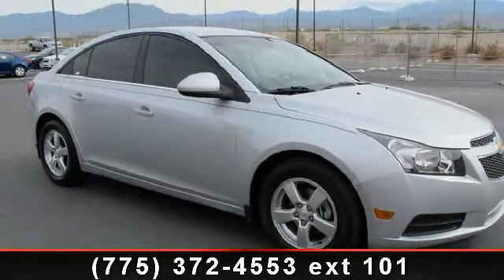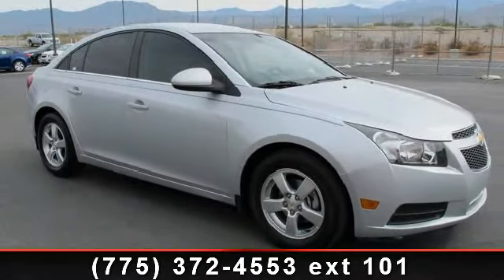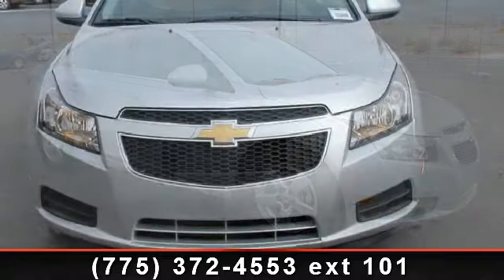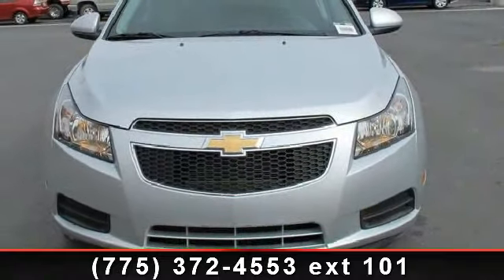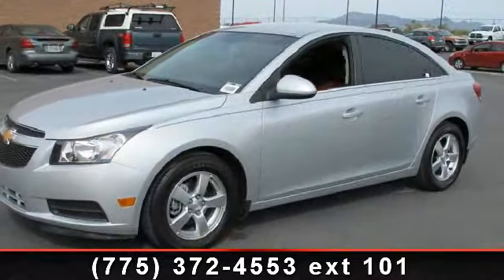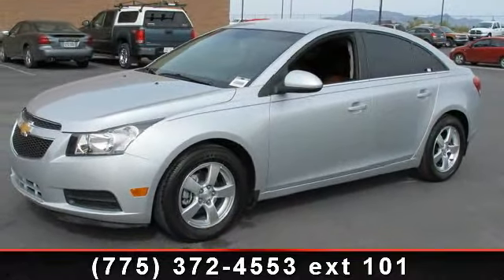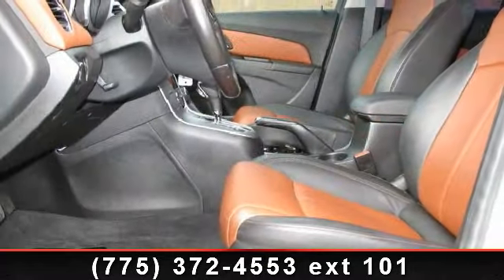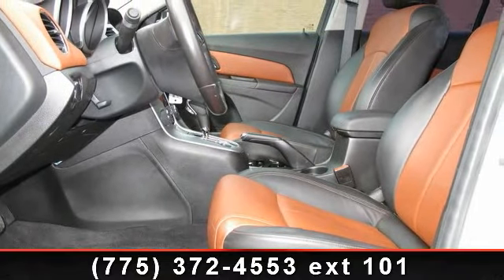2011 CHEVROLET CRUZE - Pahrump Valley Auto Plaza - Pahrump,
Step in to the 2011 CHEVROLET CRUZE 2LT. This may be the set of wheels you've been looking for. This vehicle comes with a reliable 4 cylinder engine, connected to a smooth shifting automatic transmission.. Enjoy these notable features: Driver  and  Front Passenger Airbags, Manual Interior Rearview Mirror, Bluetooth Wireless Connectivity, Power Windows w/Express Down Feature, Tilt  and  Telescopic Steering Column, Automatic Exterior Lamp Control w/Delay, 6-Speaker Sound System, Remote Keyless Entry System, and AM/FM Stereo w/CD/MP3 Player. Let us put you in the drivers seat today.